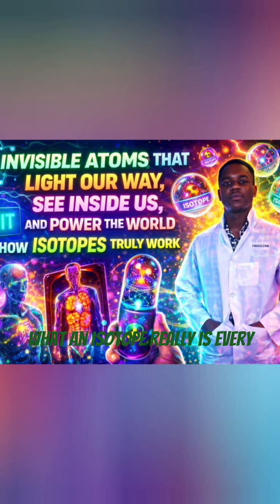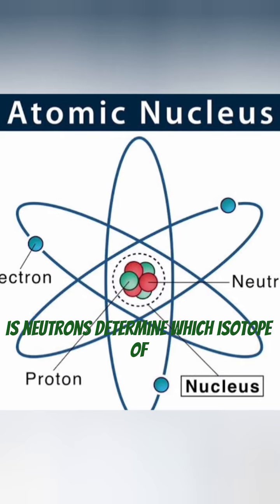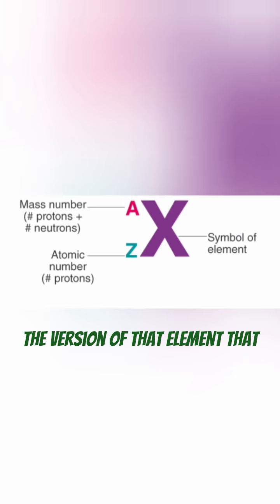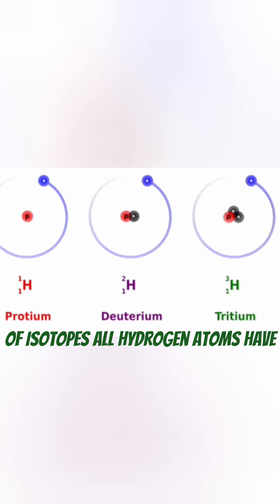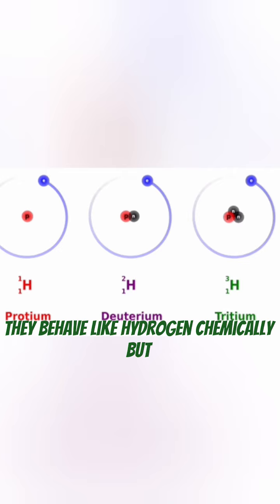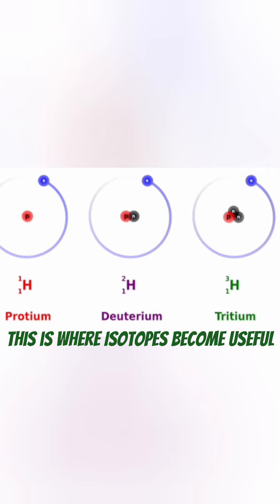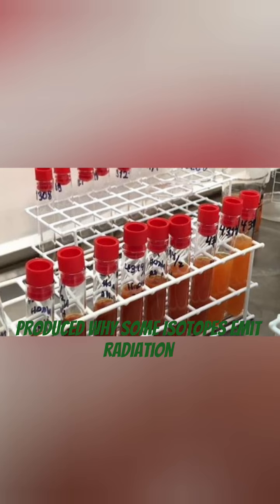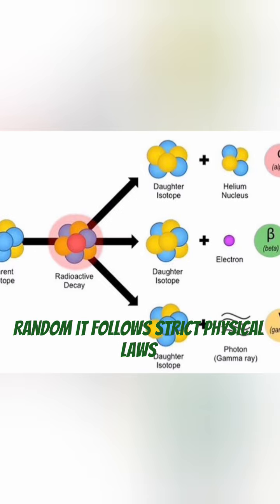radioactive isotopes and their uses 🔥🔥🔥🥶